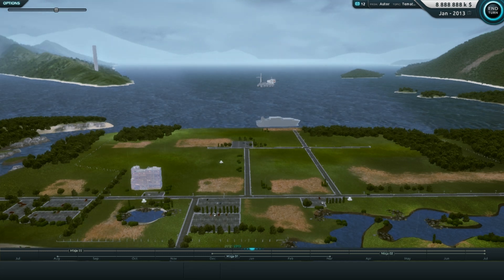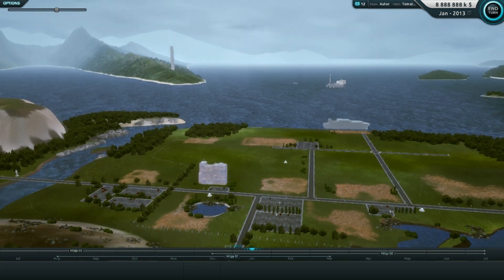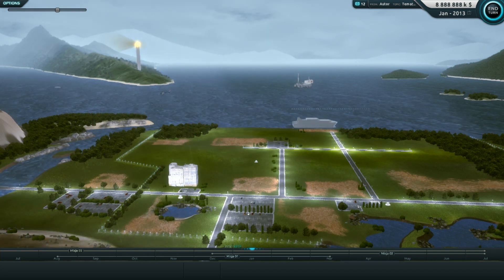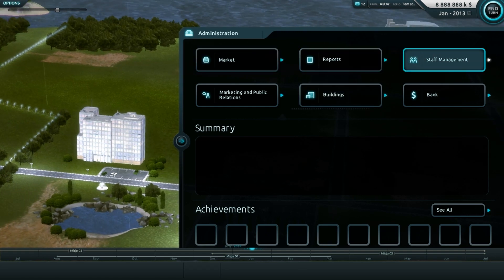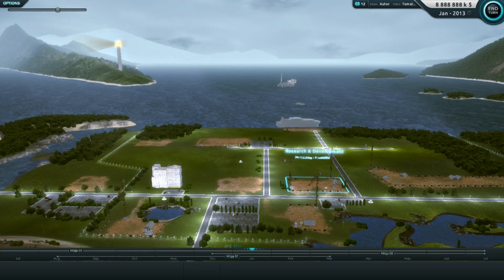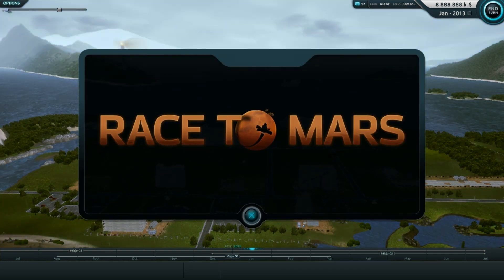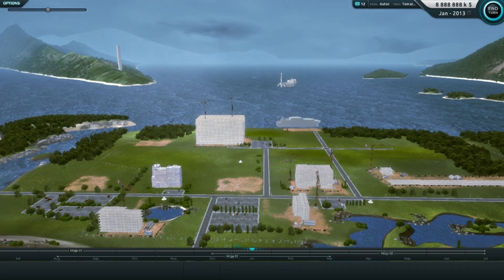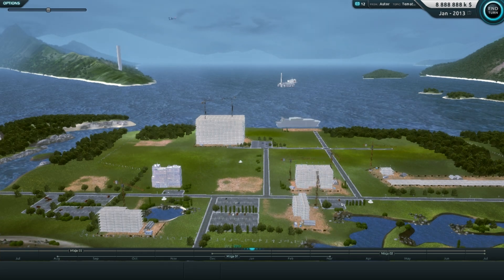Race To Mars - Update #7 - DevDiary #1